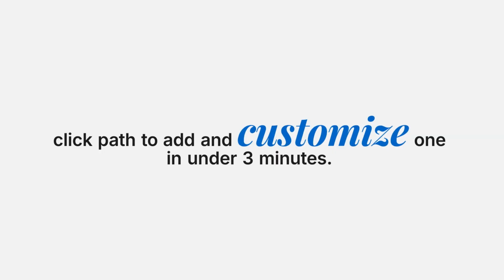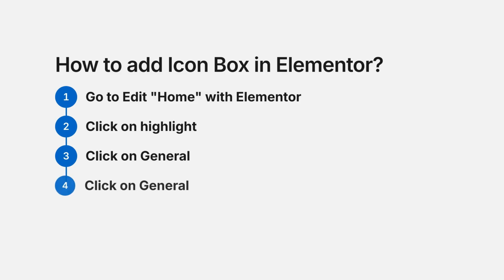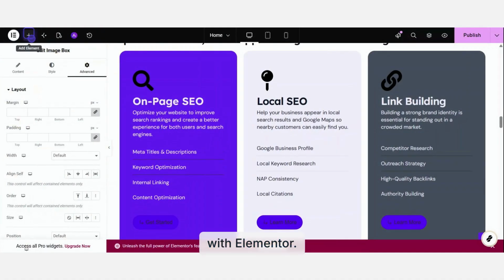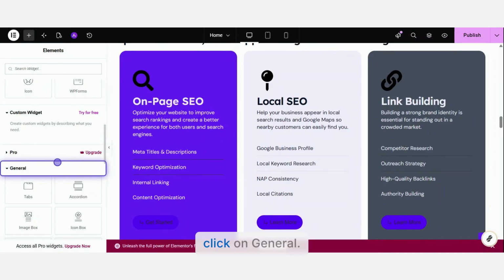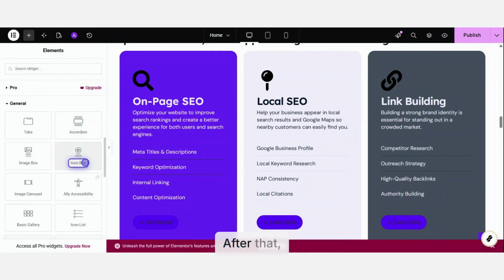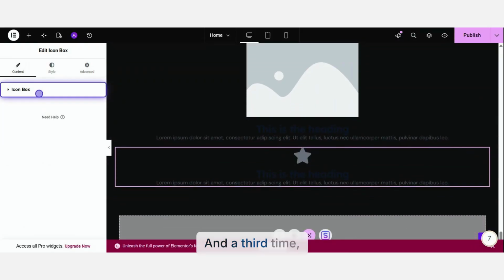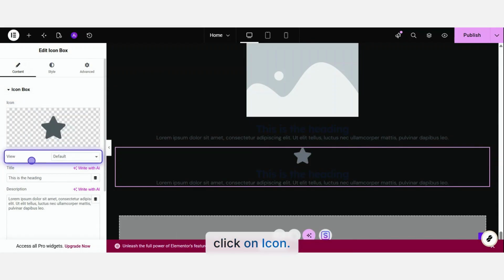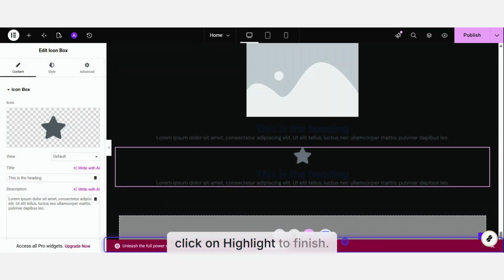How to Add Icon Box in Elementor (Updated 2026)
In this video, we discuss how to add icon box in elementor, showing you the exact click path to add and customize an icon box in under three minutes. Whether you're looking to add an icon box in Elementor or seeking an Elementor icon box tutorial, this guide covers the essential steps. We'll walk you through the Elementor icon box widget settings, including how to change the icon and title, so you can quickly enhance your page design.

00:00 Introduction and Overview
00:22 Adding the Icon Box Widget
00:43 Configuring Icon and Title Settings
00:57 Requesting Feedback and Conclusion